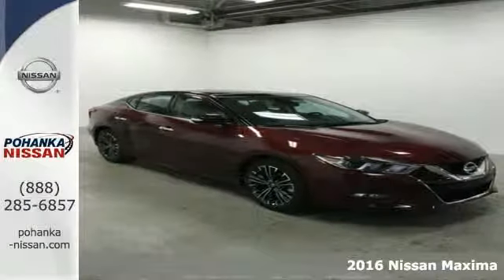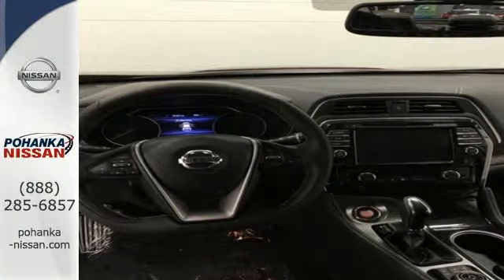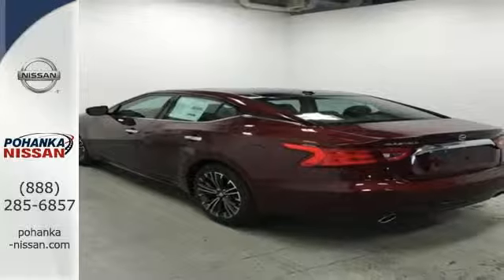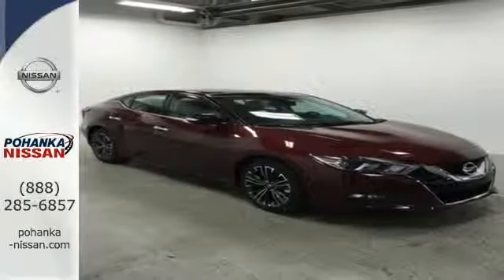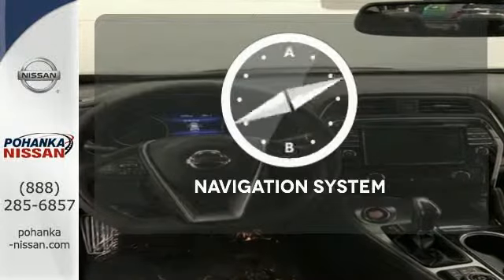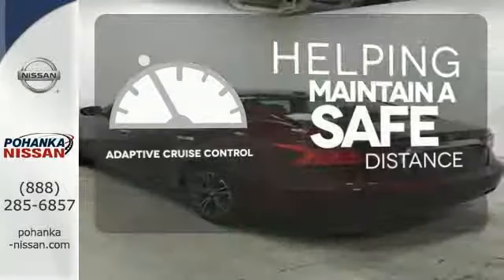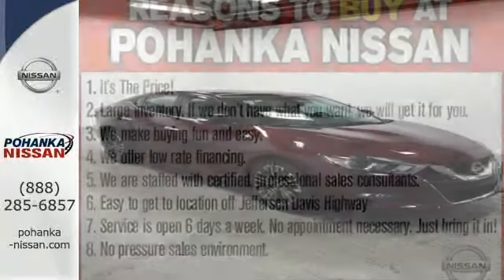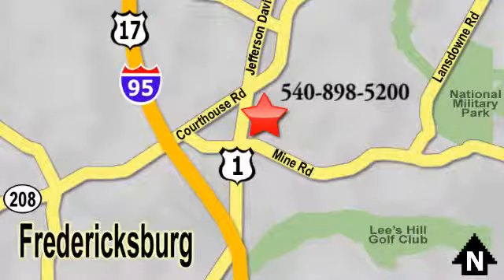New 2016 Nissan Maxima Richmond VA Fredericksburg, VA NGC427035 - SOLD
Year: 2016
Make: Nissan
Model: Maxima
Trim: Platinum
Engine: 3.5L V6 DOHC 24V
Transmission: CVT
Color: Red
Stock #: NGC427035
VIN: 1N4AA6AP6GC427035
GPS Nav! What a superb deal! This good-looking 2016 Nissan Maxima is the rare family vehicle you are looking for. It's the ultimate combination of high performance and luxury. brbrWe make every effort to provide accurate information, please verify options and price before purchase, Pohanka is not responsible for errors or omissions. All vehicles subject to prior sale. Quoted price available on in-stock units only. All prices are exclusive internet prices only. Financing is subject to approved credit through designated lender. Price plus tax, tags, dealer processing fee of $699 and freight of $810 - $1100. All customers will qualify for all manufacturer rebates and incentives included in the price, some require financing through the manufacturer. Some manufacturer rebates are not compatible with special manufacturer finance offers. Manufacturer Rebates and incentives are valid during the time period set by the manufacturer and are subject to change without notice. Additional manufacturer rebates and incentives may apply to those who qualify and may lower the sales price. 2 or more available at this price.

Address:
5200 Jefferson Davis Hwy